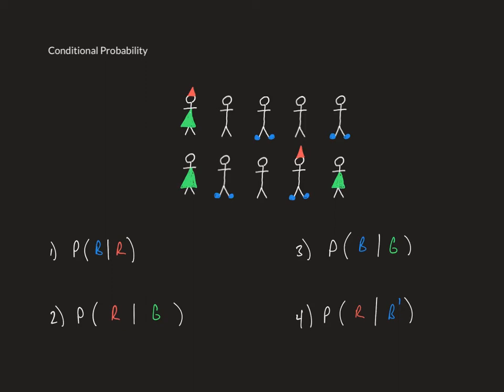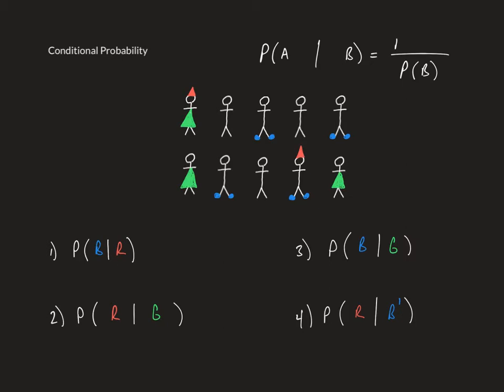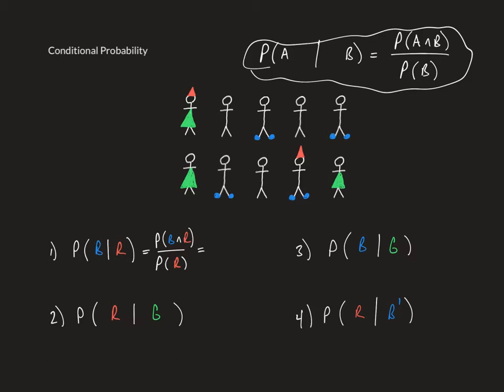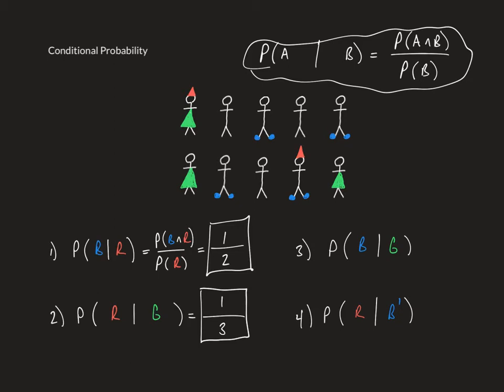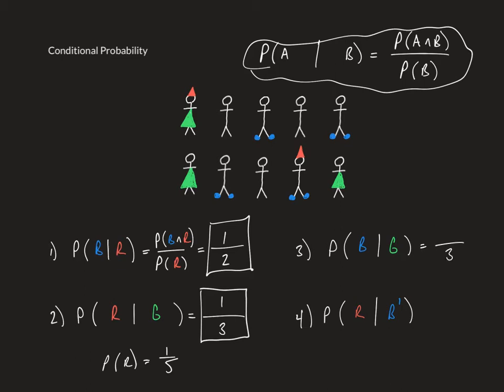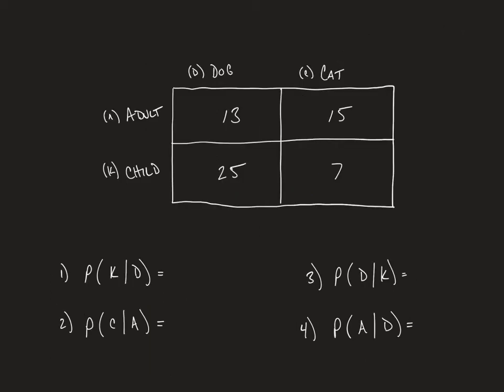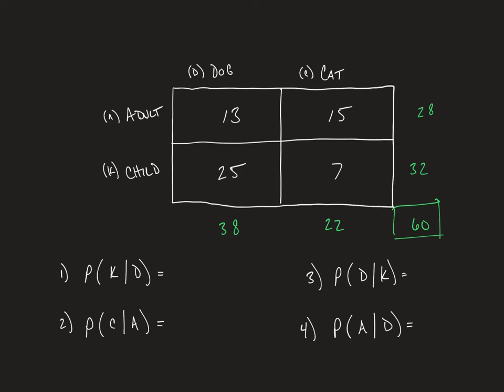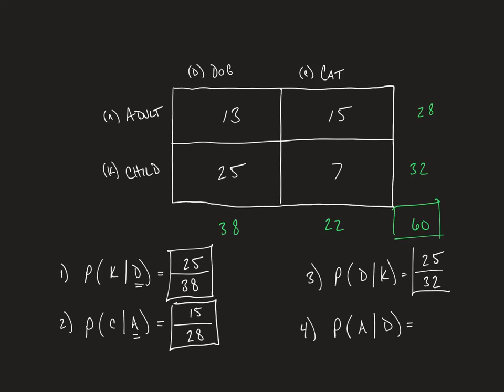Conditional Probability Notes